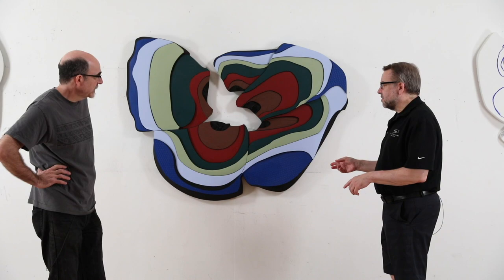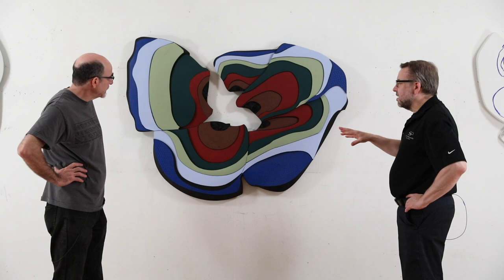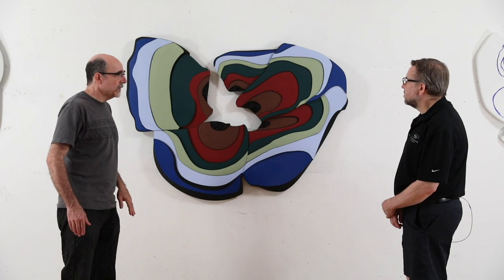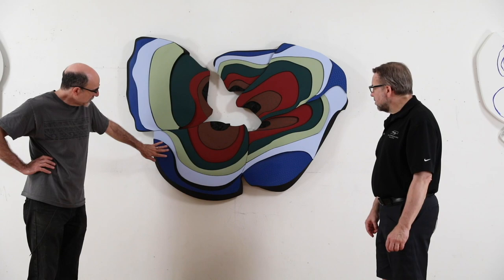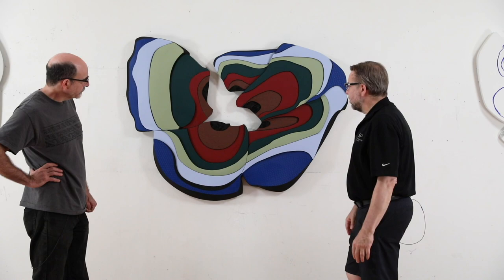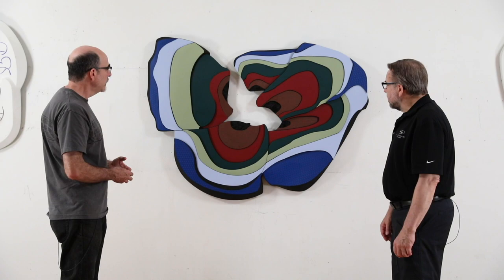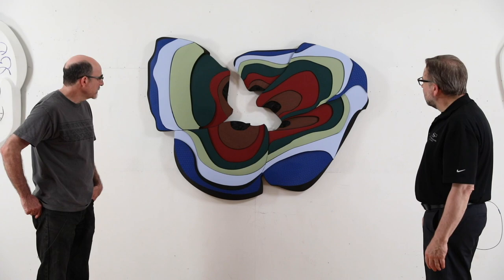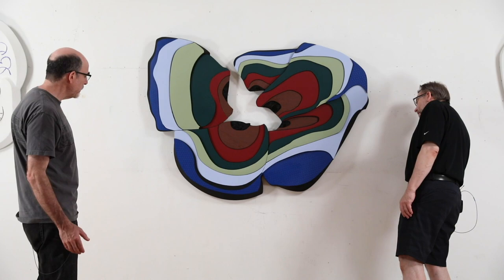John Simon and David Eichholtz "Drawing Air" - Part 3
David Richard Gallery is pleased to present Drawing Air, the gallery’s first solo exhibition for New York artist, John F. Simon, Jr. The presentation debuts the first all new large-scale software artwork for Simon since 2013 and also includes twelve new sculptural wall works—ten measuring four-foot square and two larger works that measure ten-foot square—each a continuation of his important Innerhole series from 2010.

The title for the exhibition, Drawing Air, is also the name of the new software artwork. It was conceived and developed as a quarantine project during the Covid-19 pandemic shutdown in the spring and summer of 2020. The work consists of two identical tree structures lying on their sides as mirror images of one another.